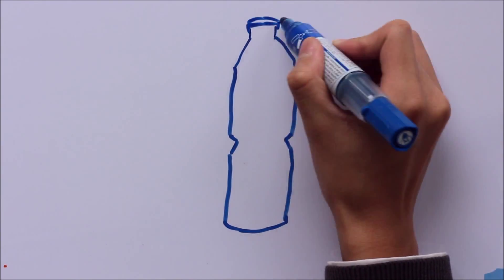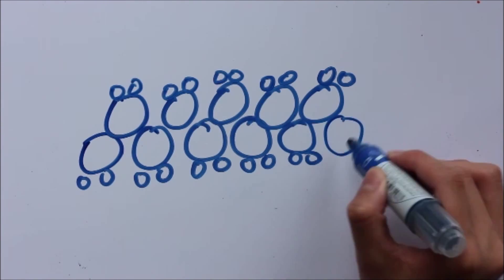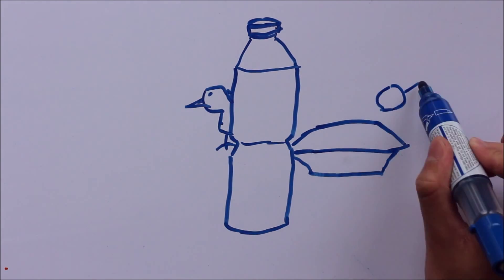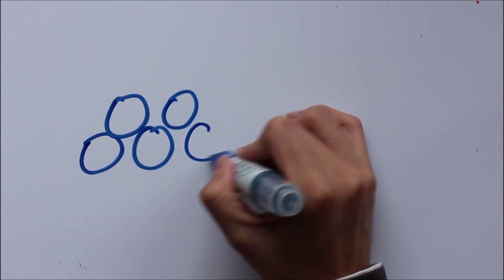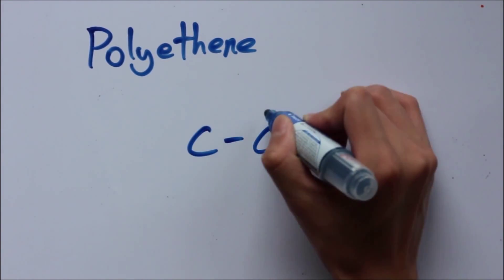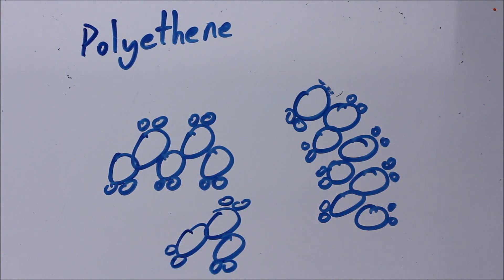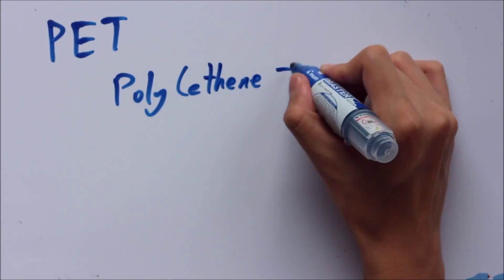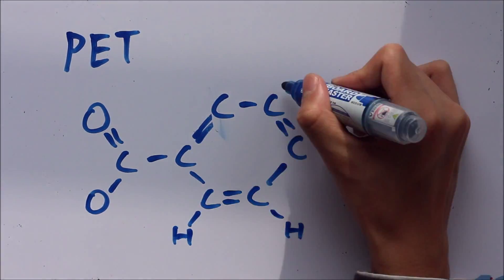Plastics/Polymers (IGCSE Educational Video)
First one of this sort, suggestions appreciated.